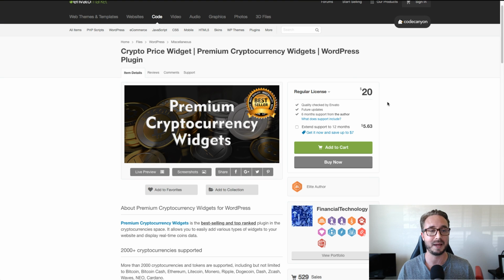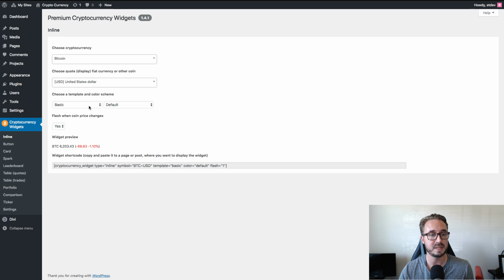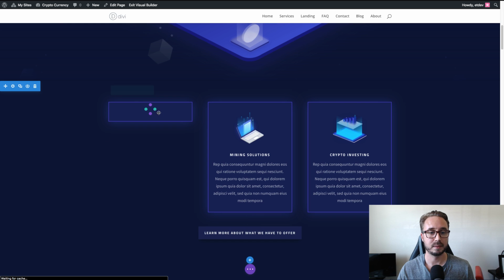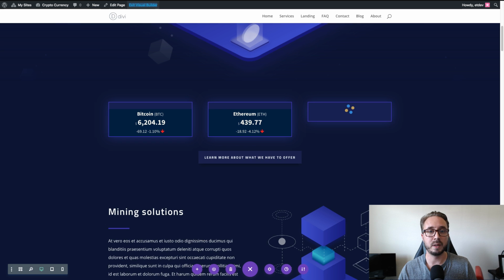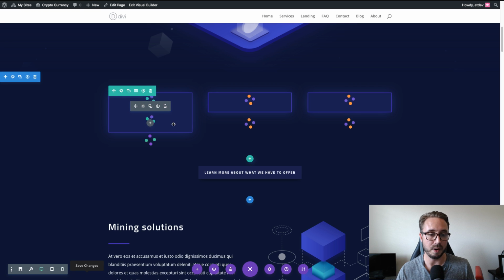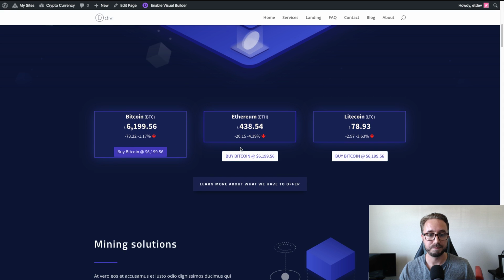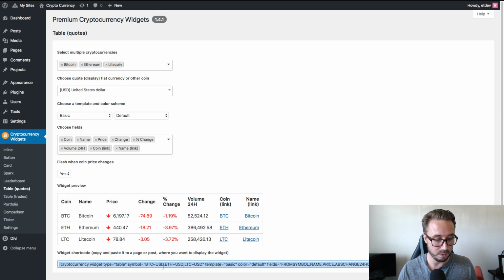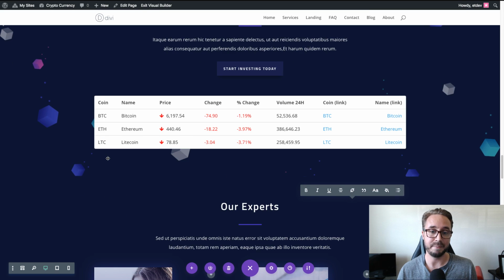How to Display Real-Time Cryptocurrency Data on your Website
In this use case tutorial, I’m going to show you an easy way to add real-time cryptocurrency data to your Divi site. To do this, I’ll be using the Premium Cryptocurrency Widgets plugin to embed real-time coin data using customizable widget shortcodes. I’ll also show you a great way to use these shortcodes with Divi to match the design of the Cryptocurrency Layout Pack.

Here is a link to the blog post for this use case

If you are interested in the Divi Theme, you can visit our product